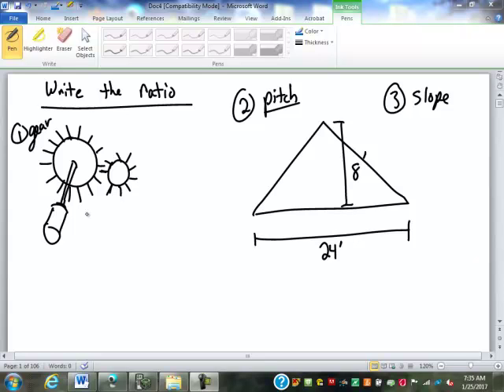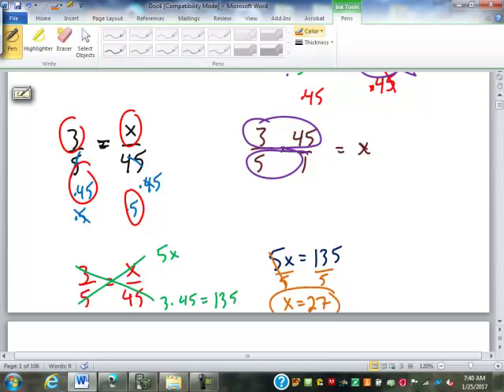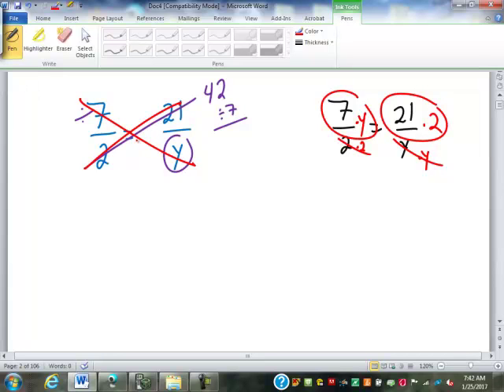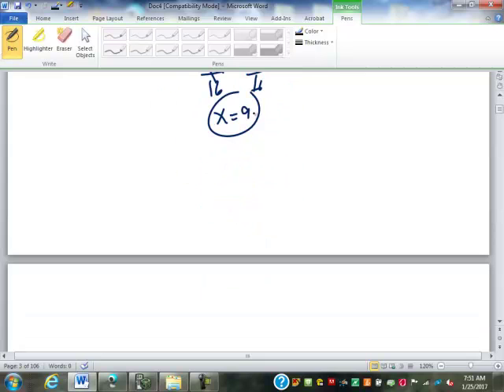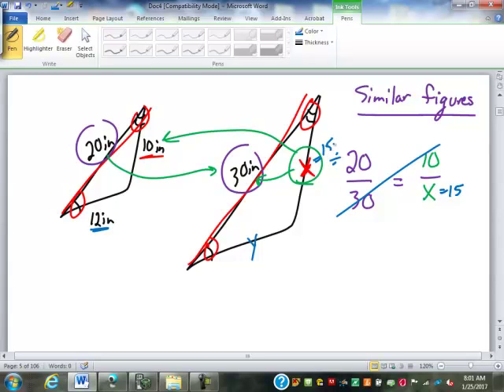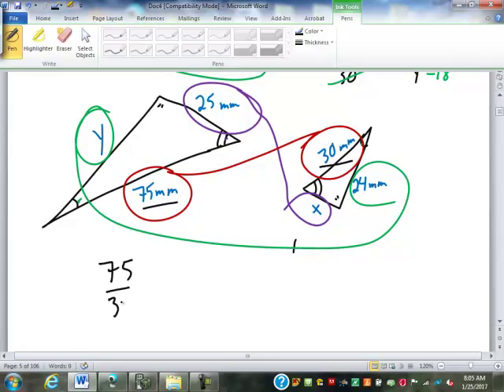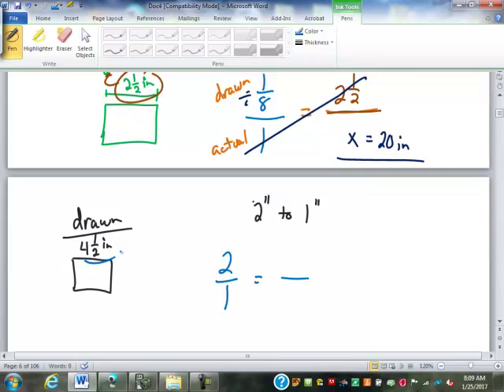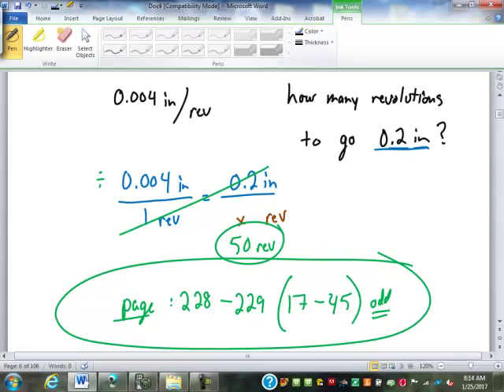3 Proportions and Scales